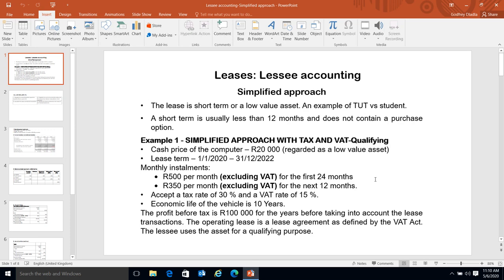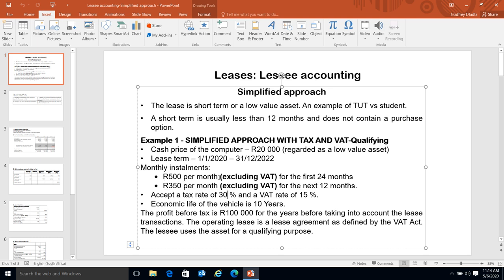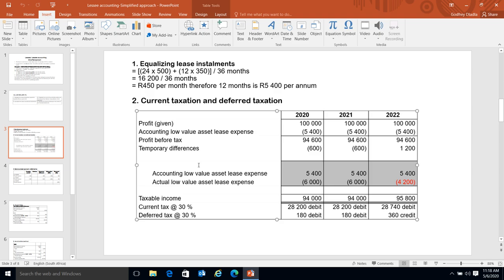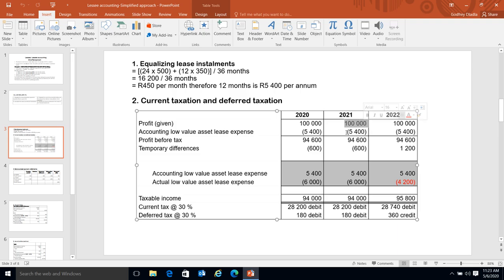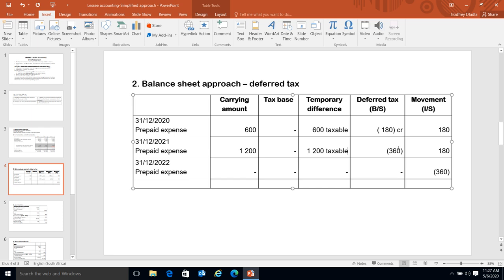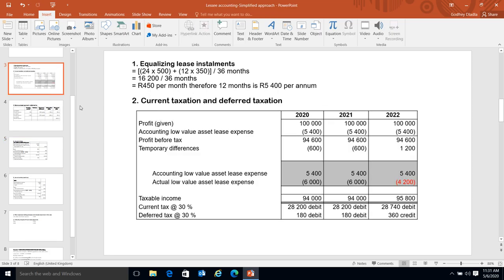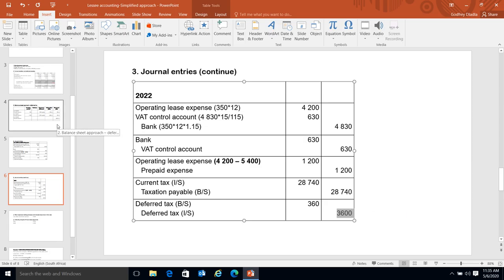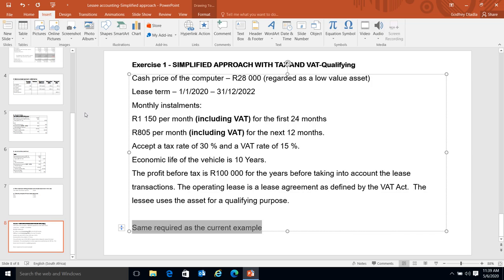Lessee accounting - Simplified approach